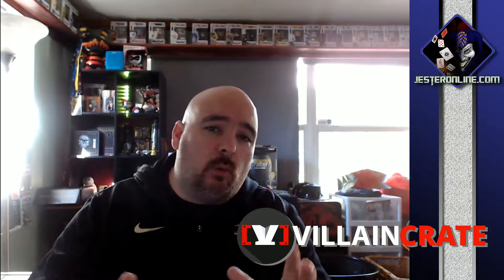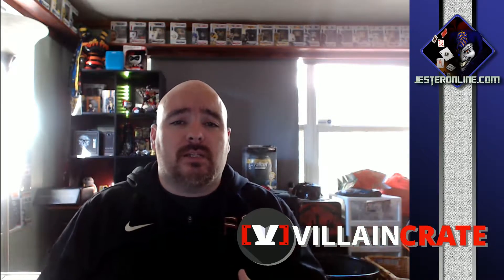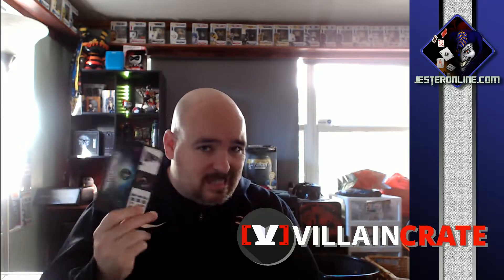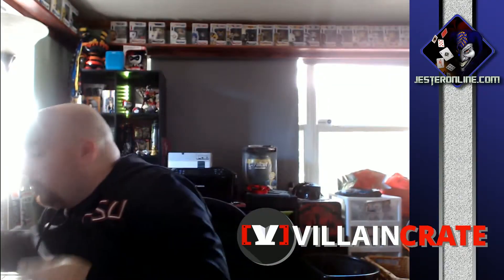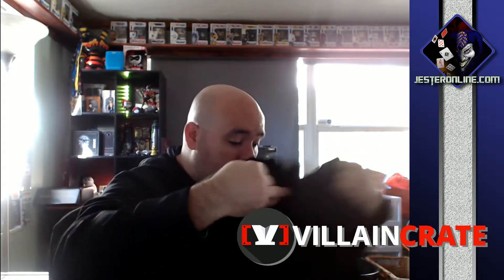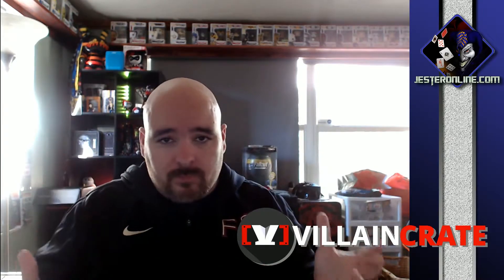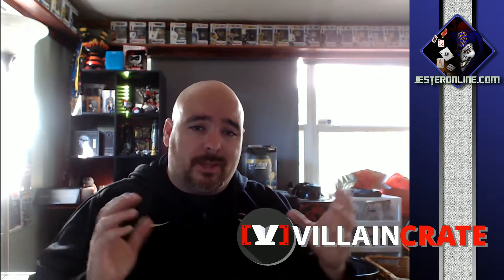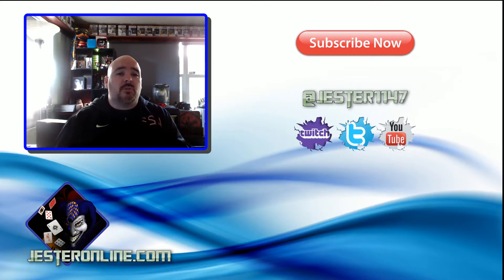Unboxing December - VillainCrate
HeroCrate's VillainCrate has finally arrived!! Have you had a chance to check out what they have?